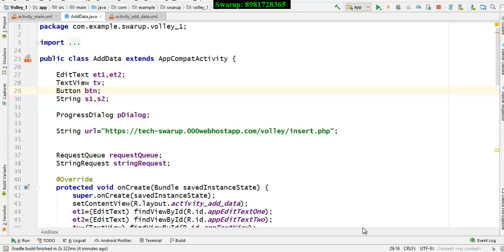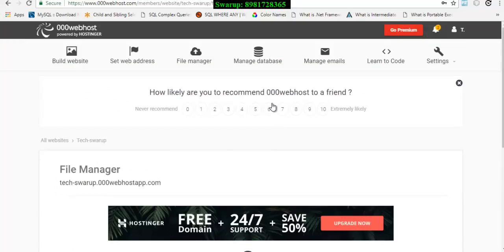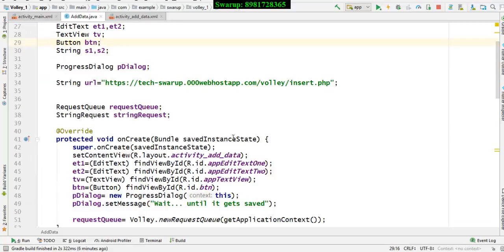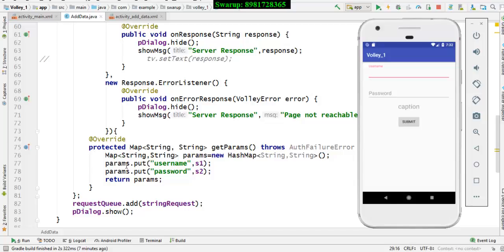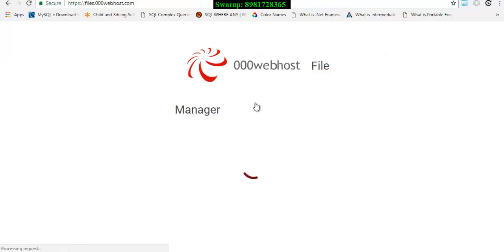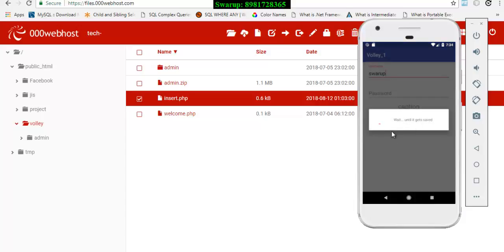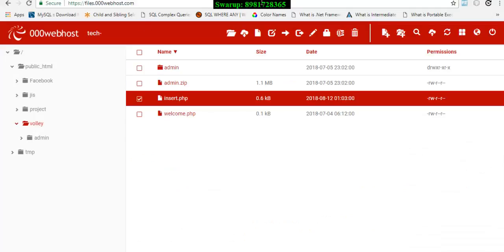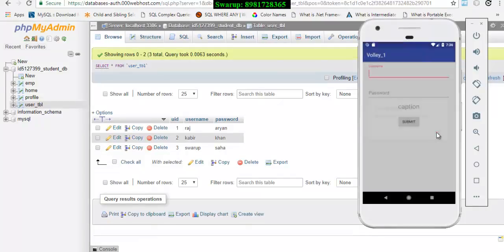getParams in Volley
getParams in Volley- Taking input from the User